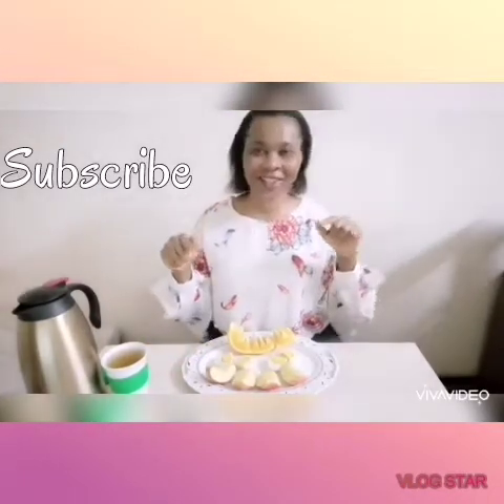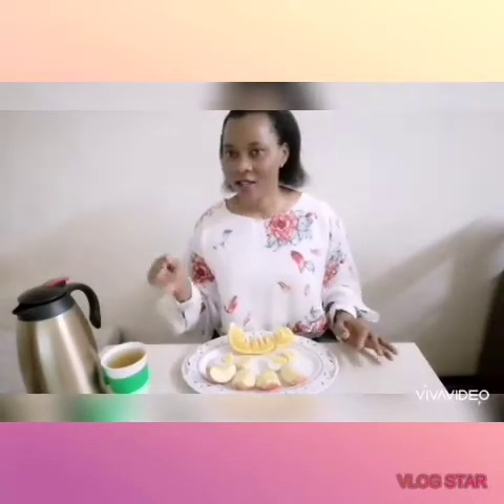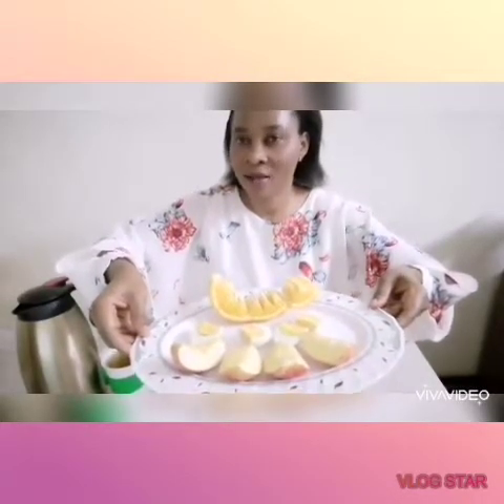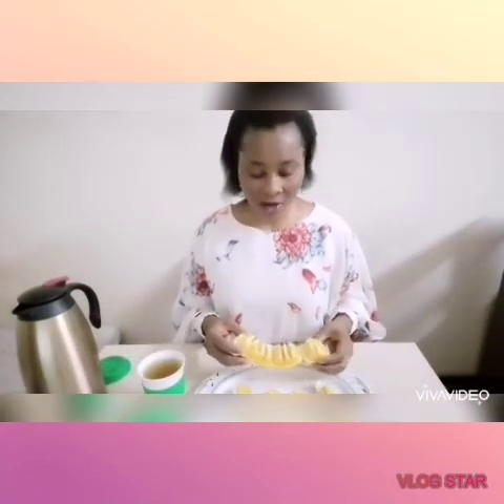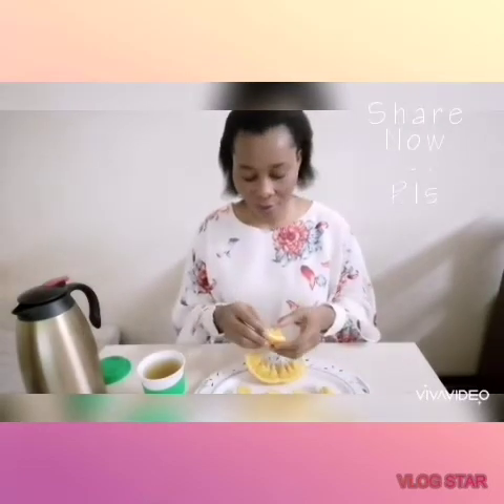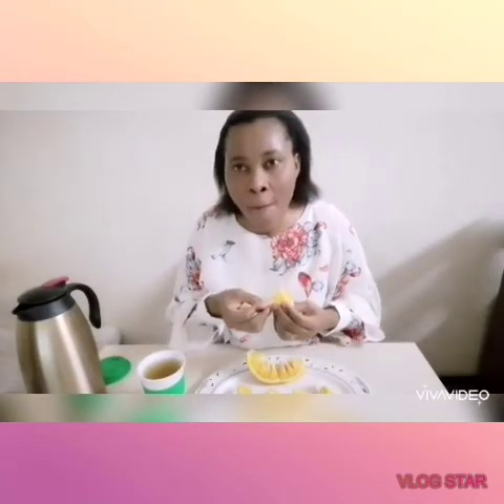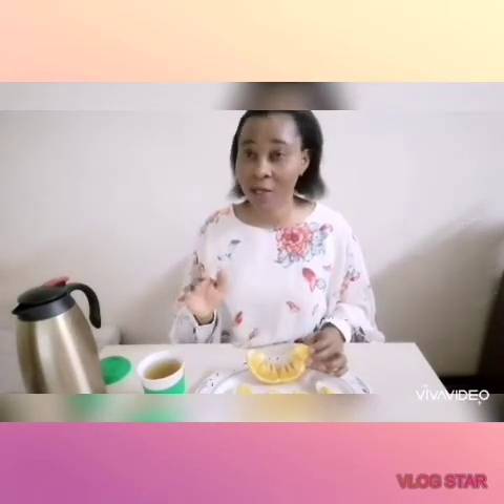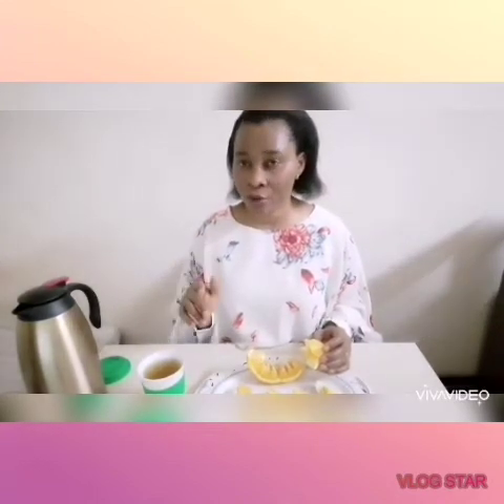Apples, Eggs & Oranges 4 Weight Loss.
Faustalicious weight loss diet with Apples, Eggs and Oranges. Of course, in conjunction with my award winning 4 ingredients Green tea.

Nutritional Components:

Apple
Carbs, Vit C, Vit A, Magnesium.
Dietary Fiber, Sugar.
52 cal/100g.

Eggs
High-quality proteins , Fats, Iron, vitamins minerals, carotenoids.

52 cals/100g of hard boiled white egg.

Oranges
47 cals/100g
Carbs, Fibre, Great source of Vit C, Potassium, and B vitamins.
Iron, calcium, Magnesium.

Ref: Webmd
USDA